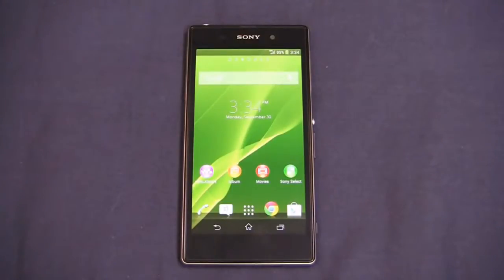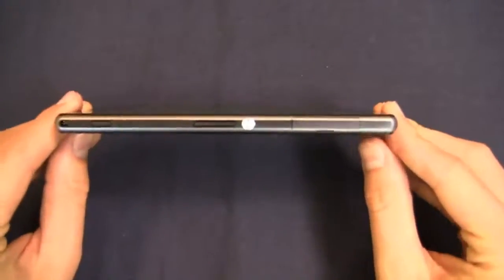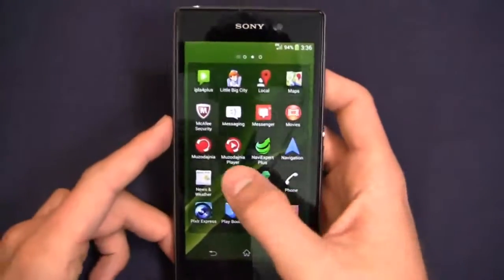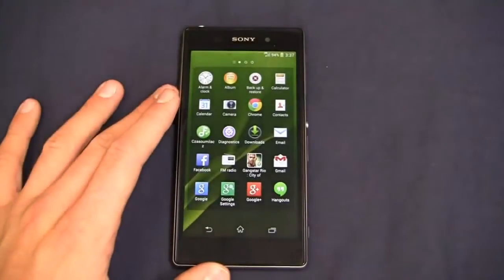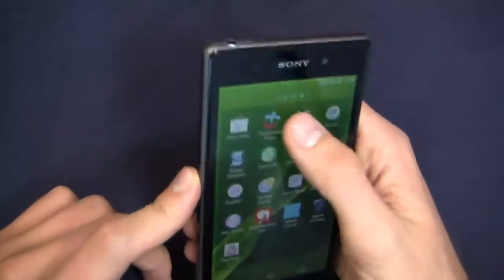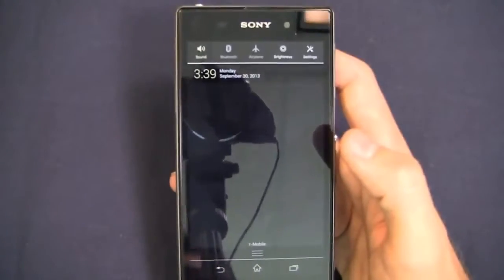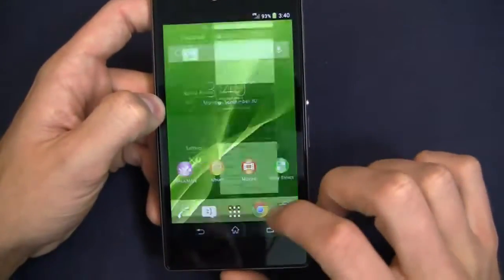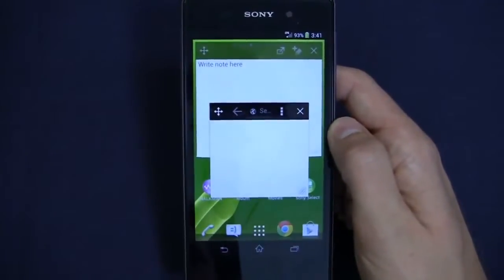Sony Xperia Z1